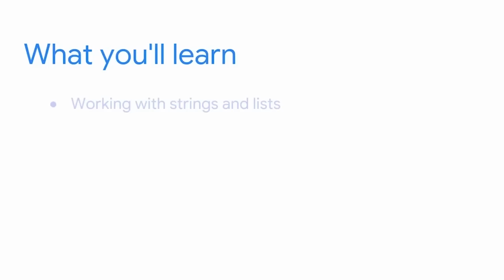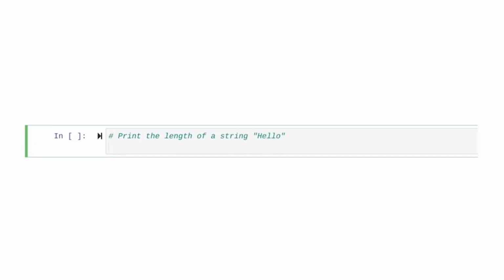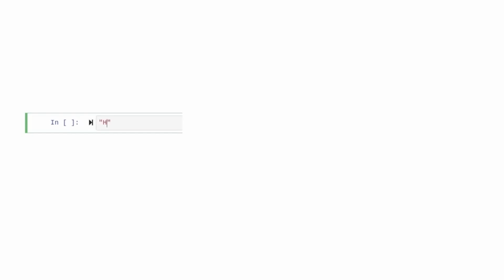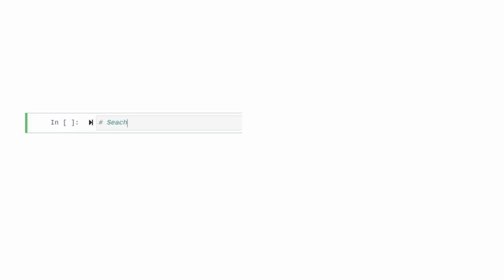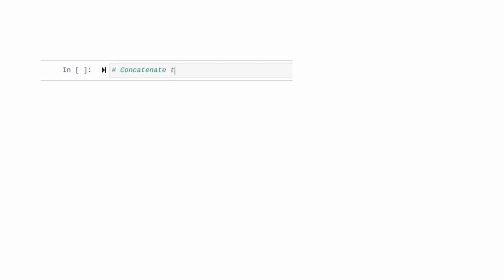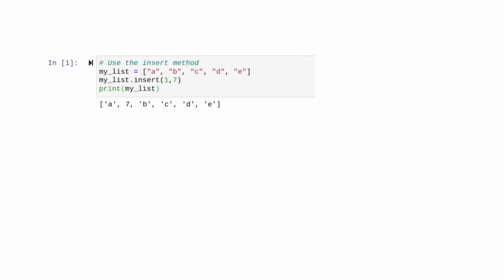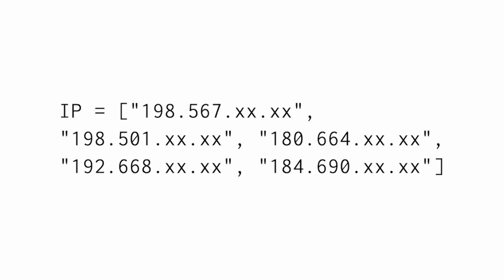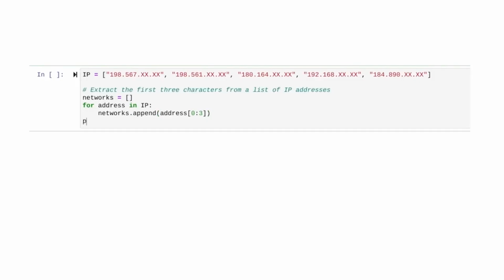Working with Strings in Python | Google Cybersecurity Certificate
In cybersecurity, being able to develop solutions for managing data is very important. Learn about working with strings and lists, writing algorithms, and using regular expressions.